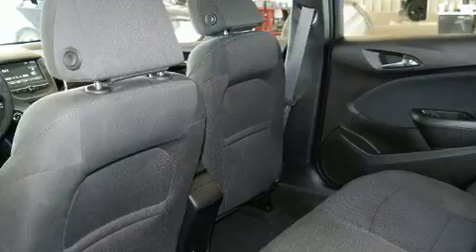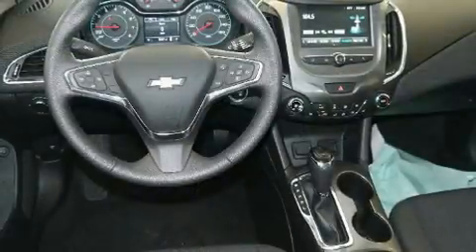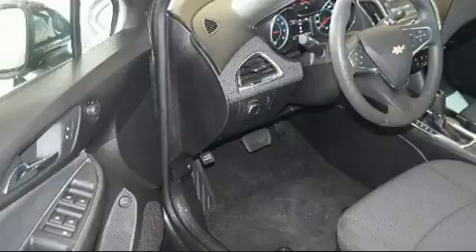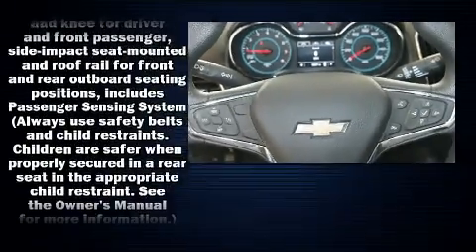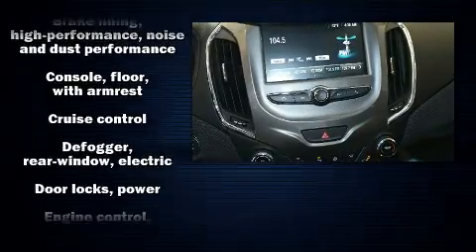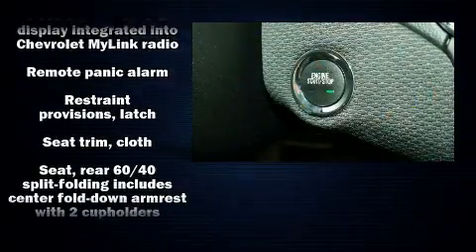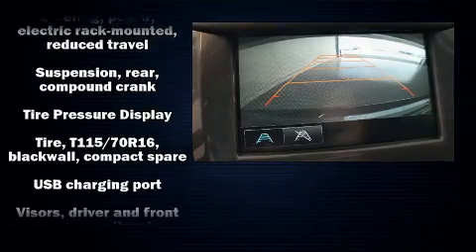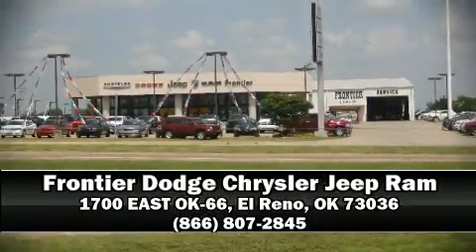2017 Chevrolet Cruze LT in El Reno, OK 73036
You can expect a lot from the 2017 Chevrolet Cruze. With less than 20,000 miles on the odometer, this 4 door sedan prioritizes comfort, safety and convenience. Under the hood you'll find a 4 cylinder engine with more than 150 horsepower, providing a smooth and predictable driving experience. Well tuned suspension and stability control deliver a spirited, yet composed, ride and drive The engine breathes better thanks to a turbocharger, improving both performance and economy. Chevrolet prioritized practicality, efficiency, and style by including: a tachometer, a trip computer, fully automatic headlights, tilt and telescoping steering wheel, heated door mirrors, power windows, and air conditioning. Chevrolet ensures the safety and security of its passengers with equipment such as: head curtain airbags, front and rear side impact airbags, traction control, brake assist, ignition disabling, onStar, and 4 wheel disc brakes with ABS. This car was designed with safety in mind, allowing you to drive with even greater assurance. It also arrives with a Carfax history report, indicating just one previous owner. We pride ourselves in the quality that we offer on all of our vehicles. Stop by our dealership or give us a call for more information.